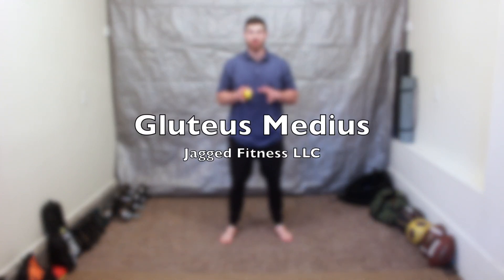Gluteus medius foam rolling